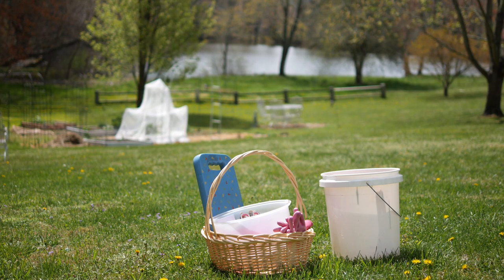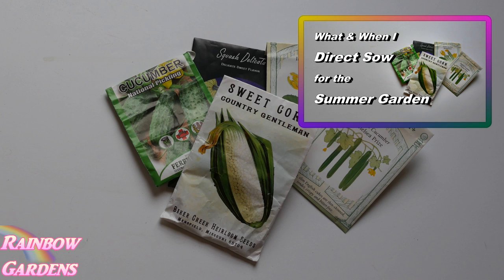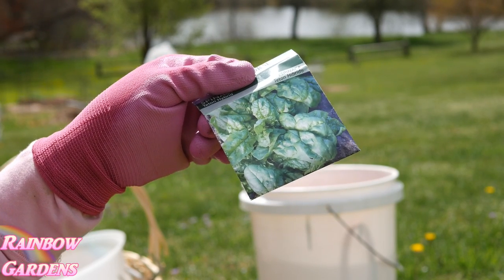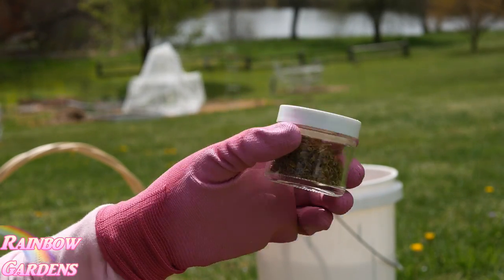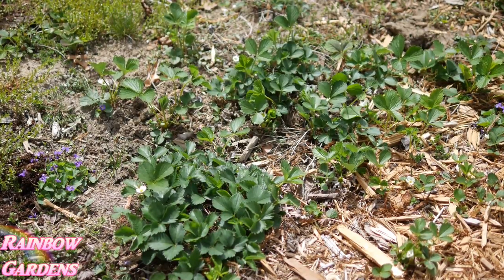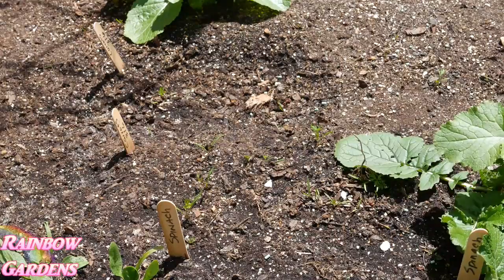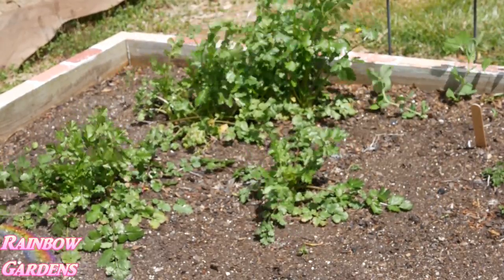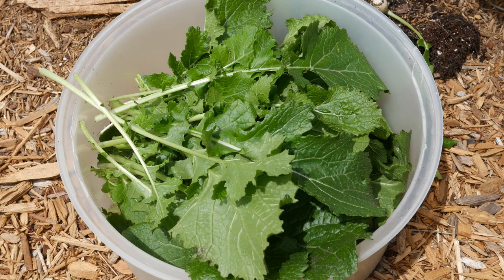April: Sowing Seeds, Succession Planting, How to Identify Slug Damage, Turnip Green Harvest,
In this episode of tending the home garden, I will show you what I am succession planting by direct sowing (planting seeds directly into the ground).  I will show you how to identify slug damage. We will take a peek at the garden after the freeze from Sunday morning and I will also harvest some turnip greens!

Here is a link where you can research how to send in a plant sample for analysis.  The cost is more (around $25) for non-North Carolina growers or researchers.